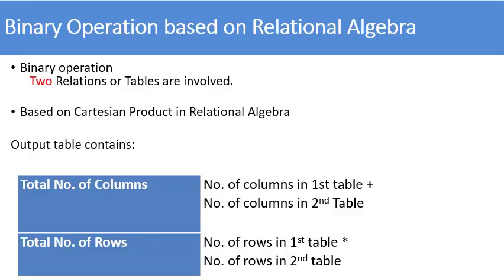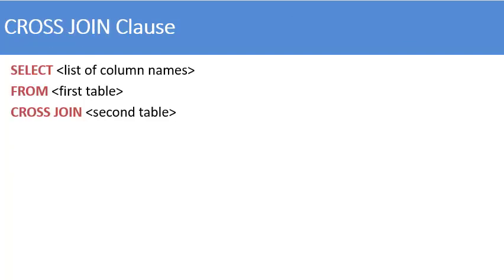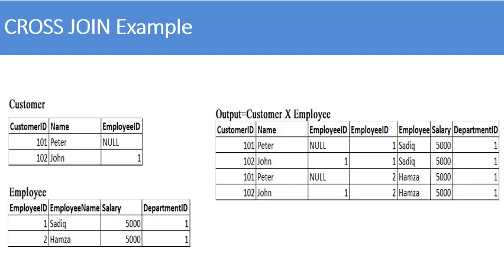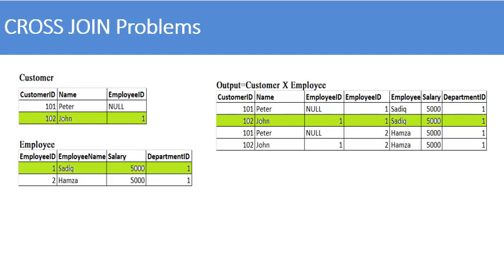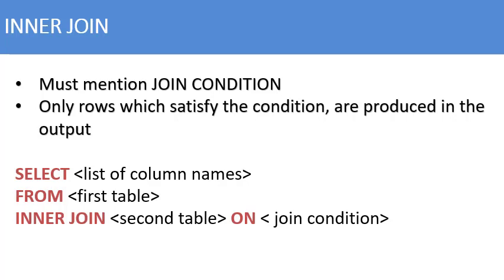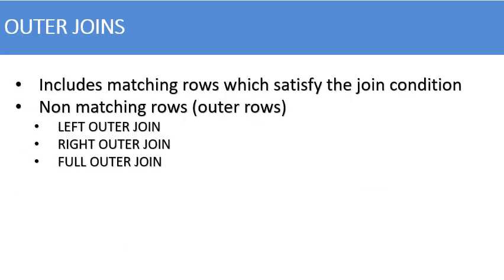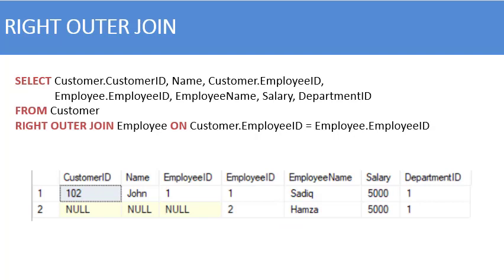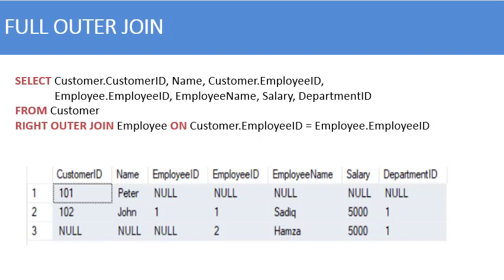Learn SQL Joins in SQL Server Tutorial for Beginners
Learn SQL JOINS in SQL Server Tutorial for beginners. This is another DBMS Tutorial.
Joins are important concept to learn in Relational Database Management System (DBMS). Transact SQL (T SQL) or T-SQL is the extended SQL. SQL joins tutorial for beginners.

In this video, different types of joins are explained with examples.
Different types of  SQL joins are supported in Microsoft SQL Sever:
These are:
Cross join, inner join, outer join
And Full outer join.

Also Watch following videos.

1. Database Management System Concepts.
2. SQL Concepts